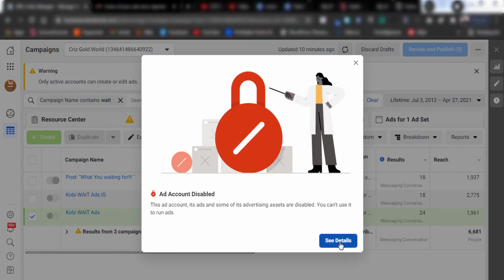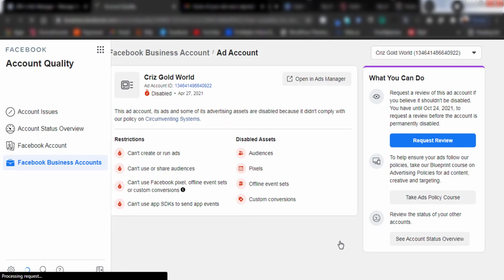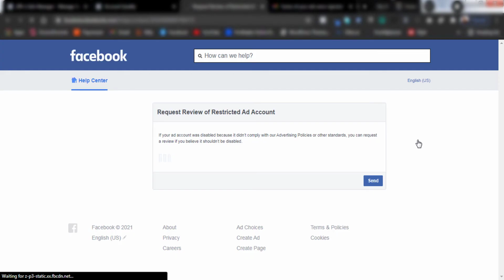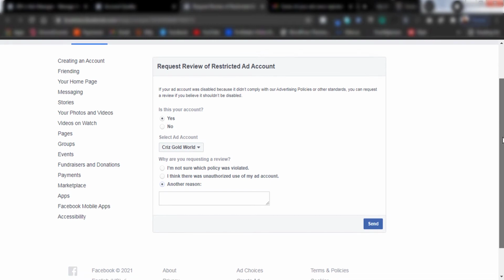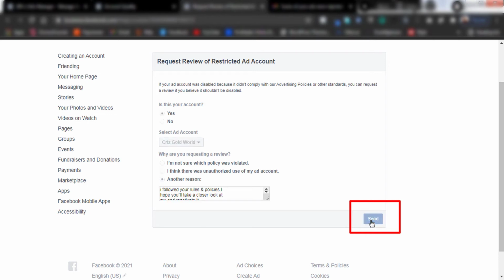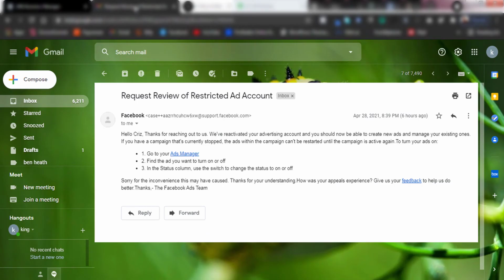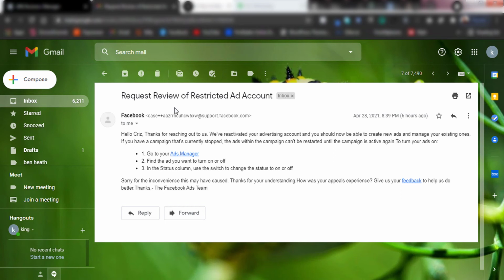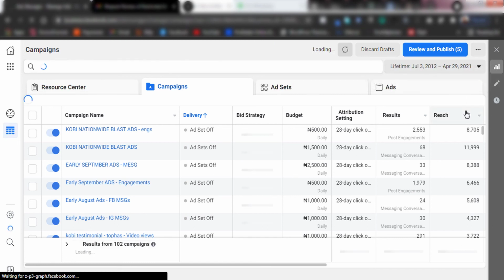How To Recover A Disabled Facebook Ad Account In 2024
Hey, in this video I will be showing you how you can recover a disabled Facebook Ad account.

You might encounter this issue when running ads on Facebook and it can be so heartbreaking, but in this video, I will show you how to quickly recover your disabled ad account.